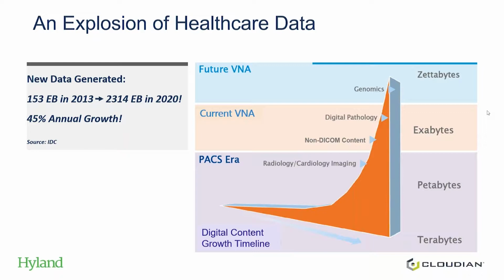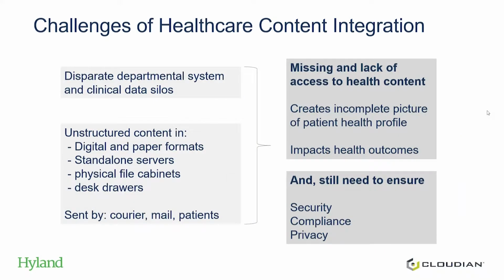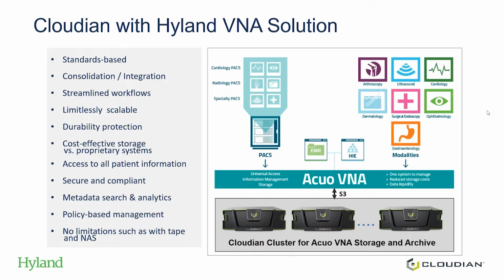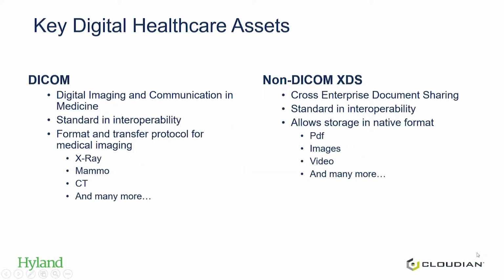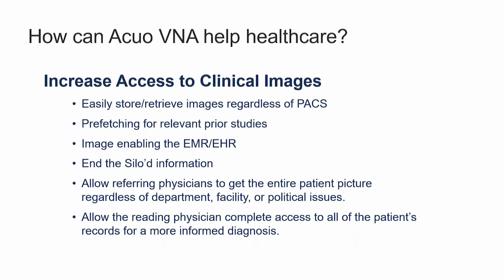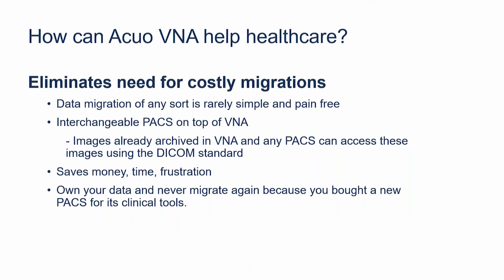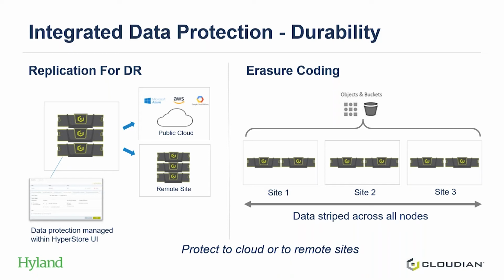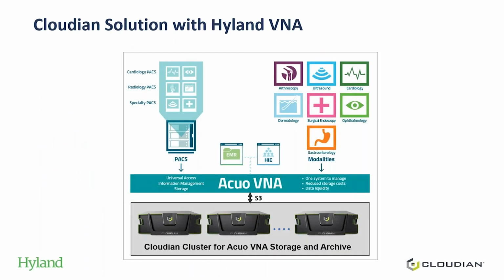Hyland & Cloudian: Simplifying Healthcare Data Storage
In this on-demand webinar you will learn how to streamline, simplify, secure, and manage healthcare data storage with a cost-effective solution that also scales and supports future needs:

1. Create a single, unified repository of information from PACS and other systems
2. Assemble a comprehensive image-enabled patient record quickly and easily
3. Employ simple, policy-based management – with a unified view of healthcare data across locations
4. Ensure compliance, privacy, and security
5. Streamline workflows – saving time while enabling real-time secure data access from anywhere and at anytime